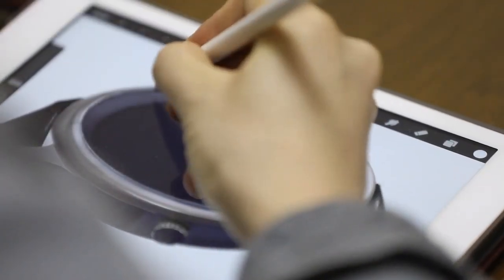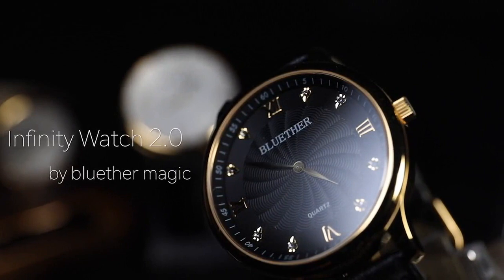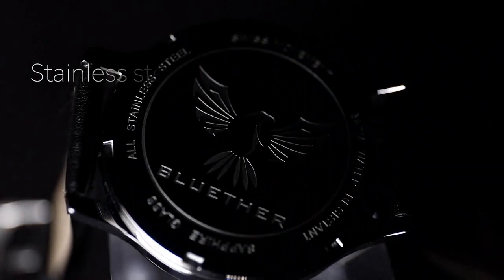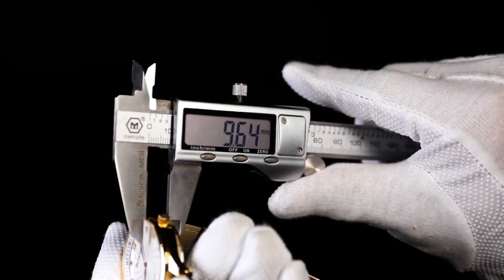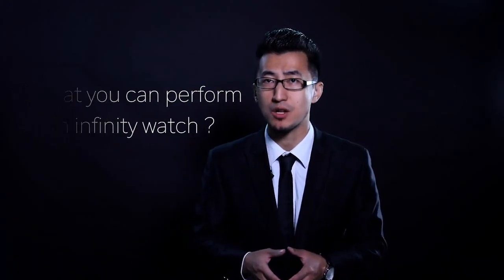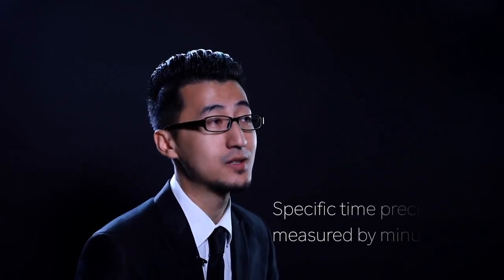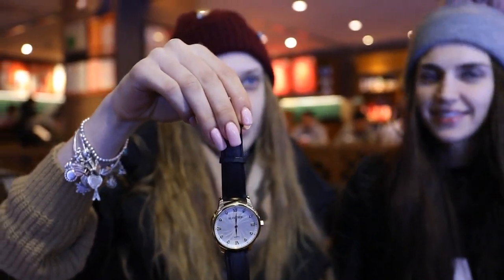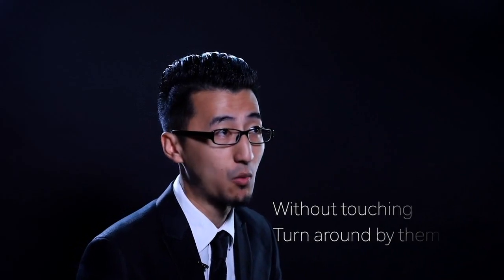Infinity Watch V2 - Silver Case Black by Bluether